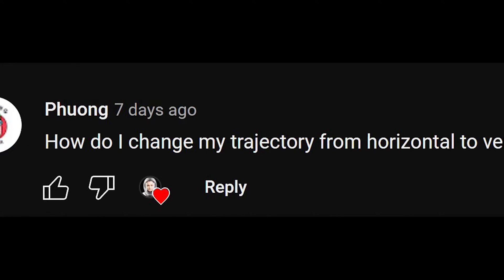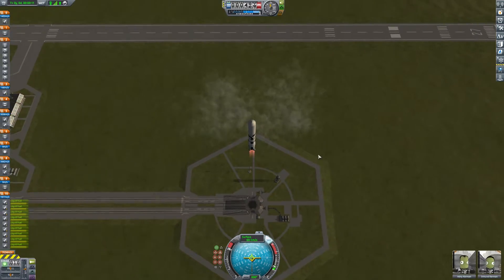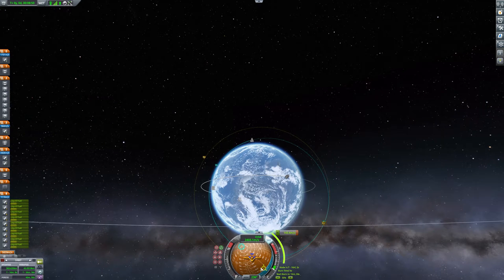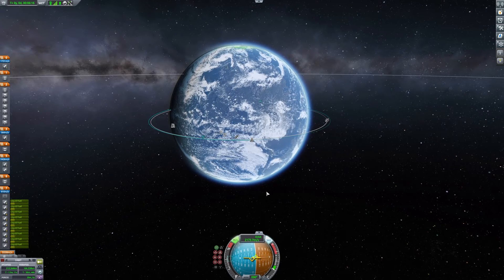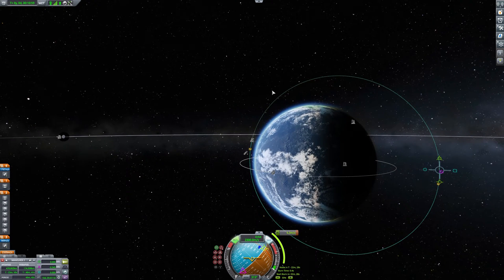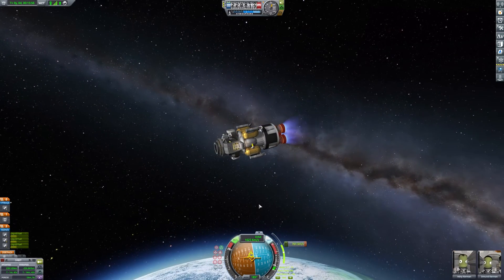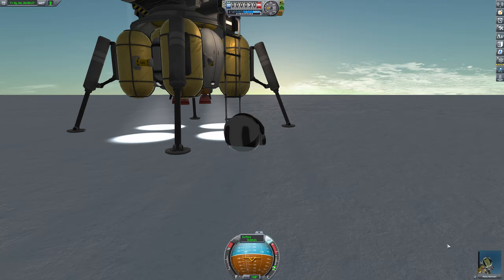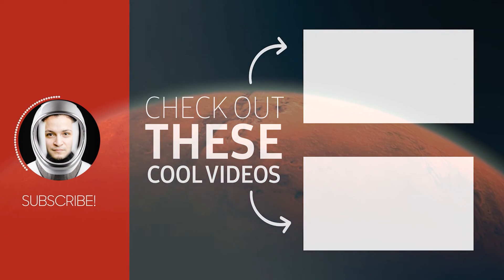How to get into Polar Orbits! | Tutorial that actually helps!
In addition, I hope you find this video helpful for all your polar orbit maneuvers!